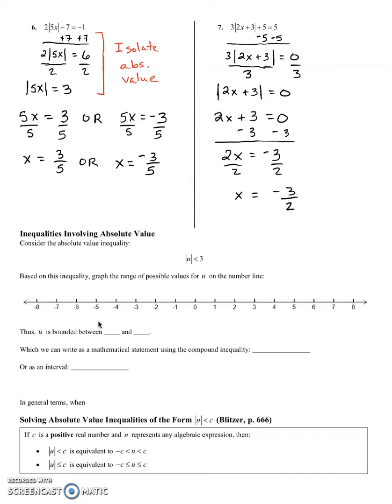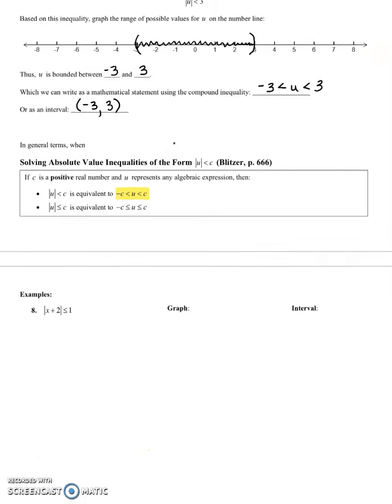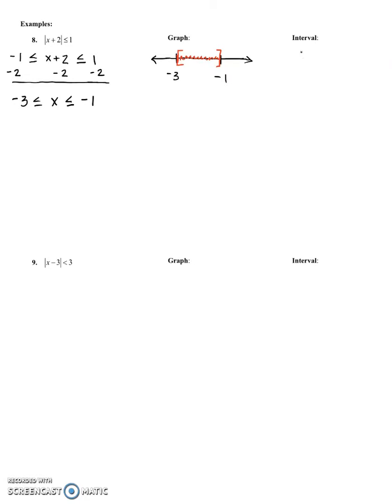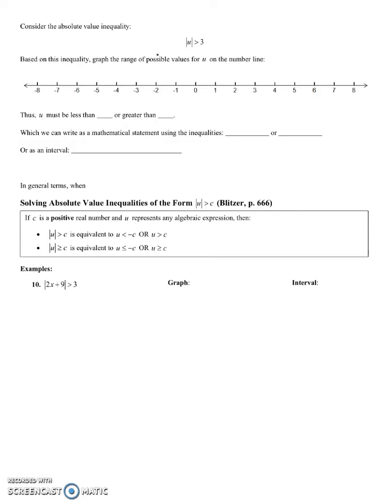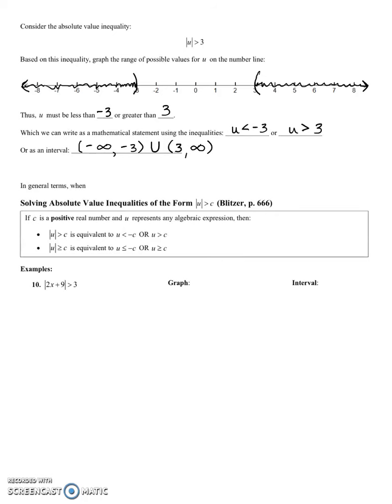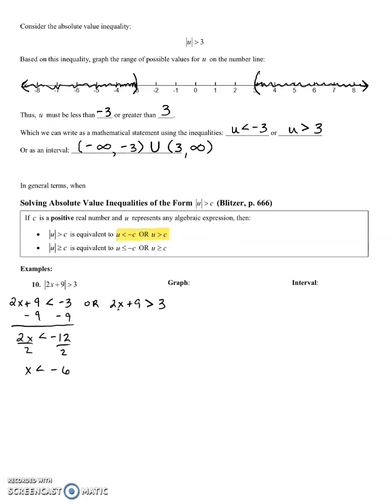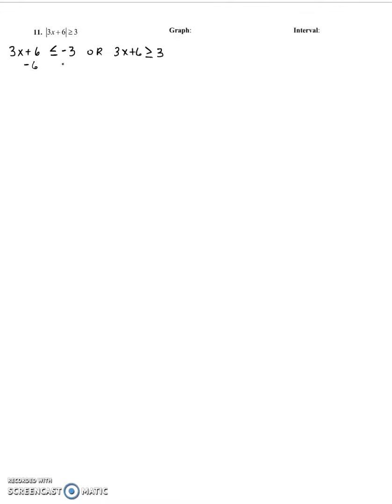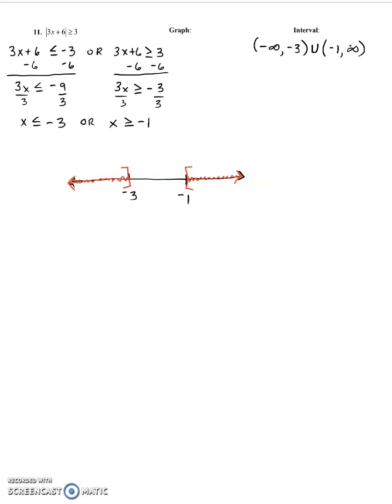Section 9.3 Part 2